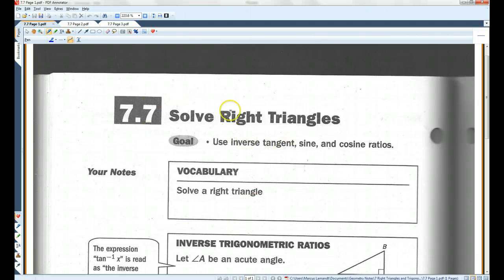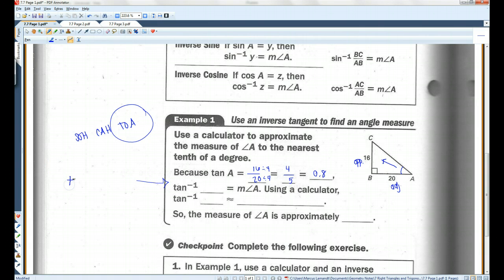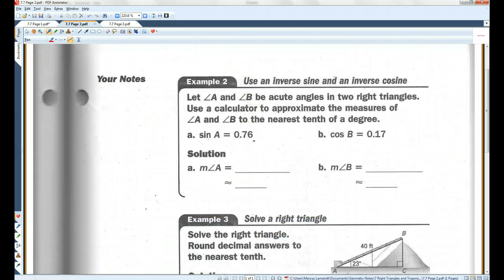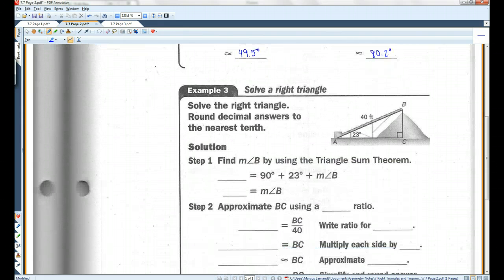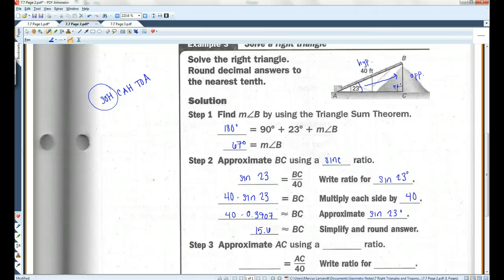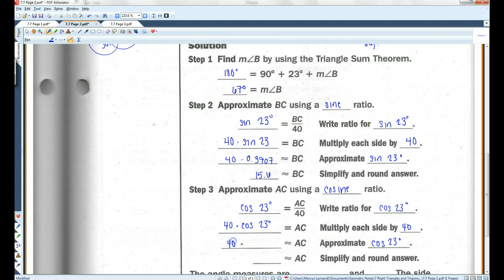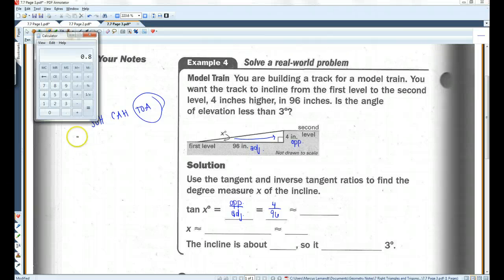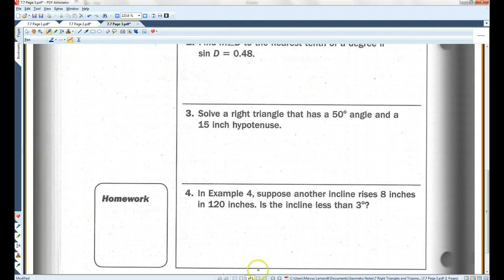7.7 Solve Right Triangles